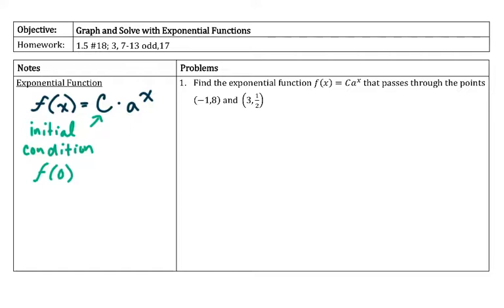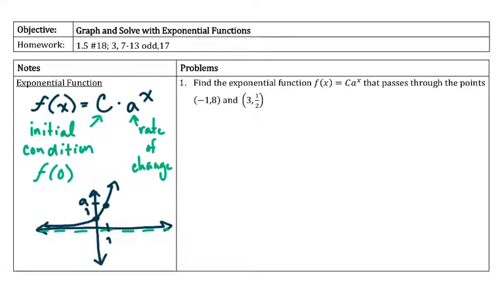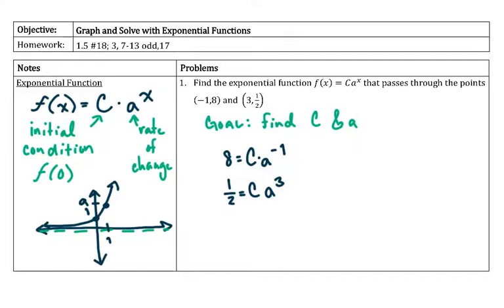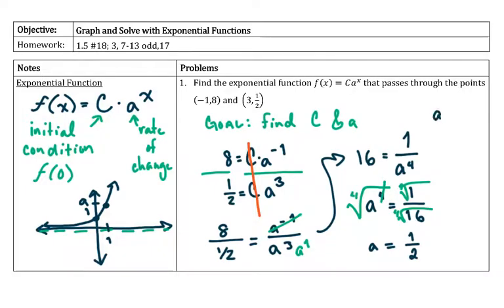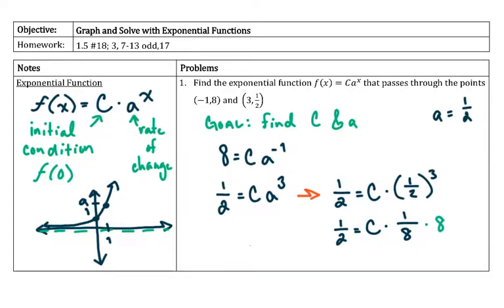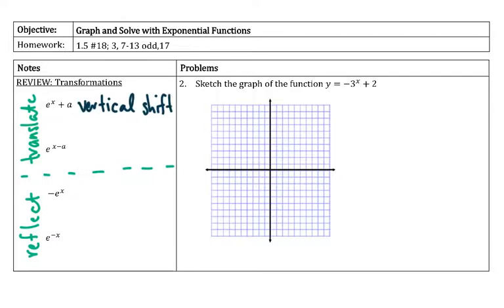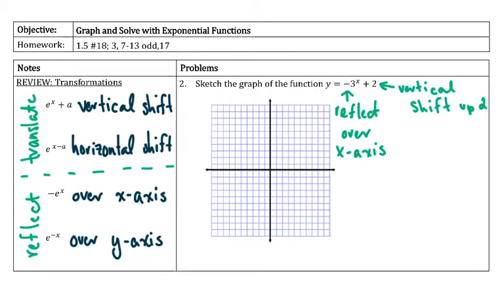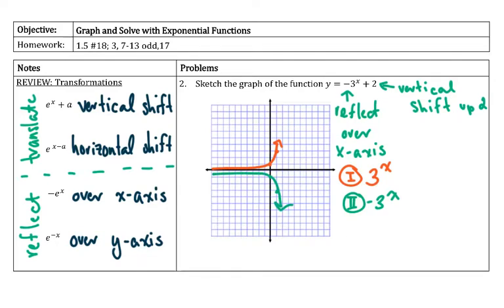Graph and Solve with Exponential Functions